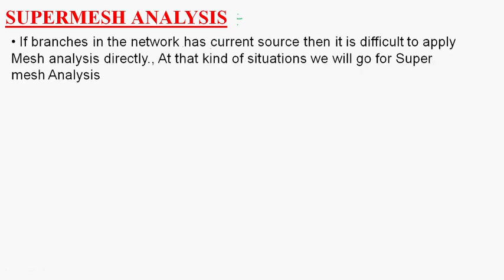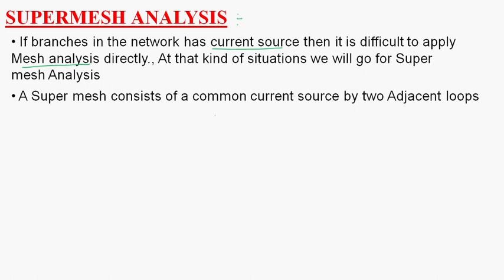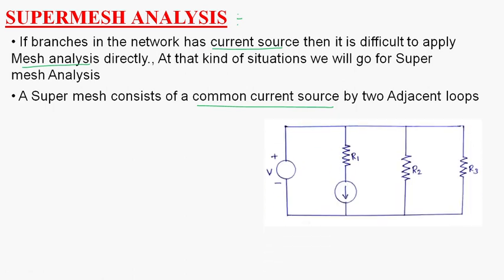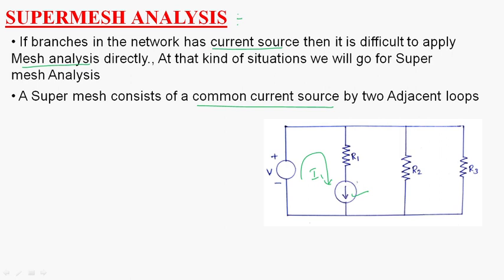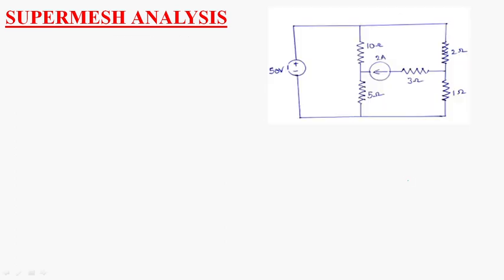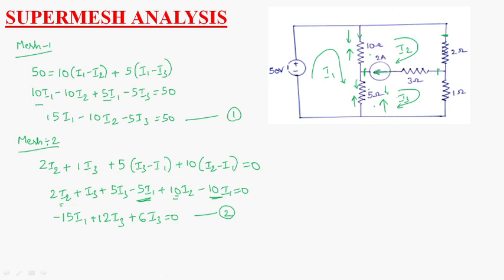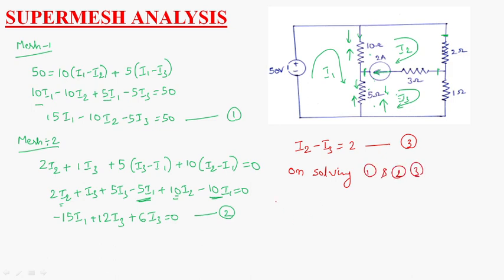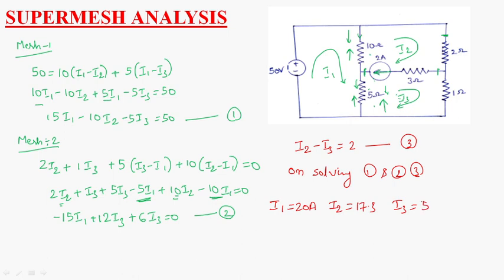Super Mesh analysis | Electrical Circuits | Lec-17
Electrical Circuits
Solving circuit using super mesh analysis